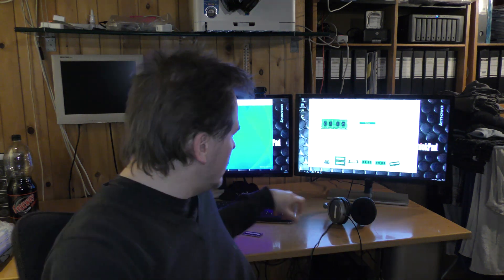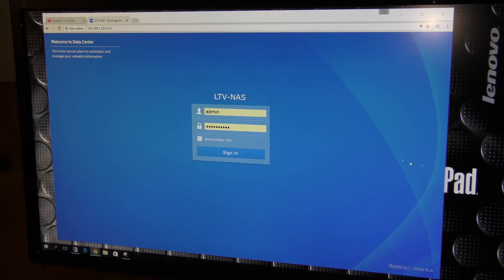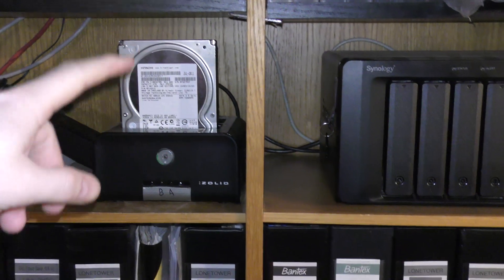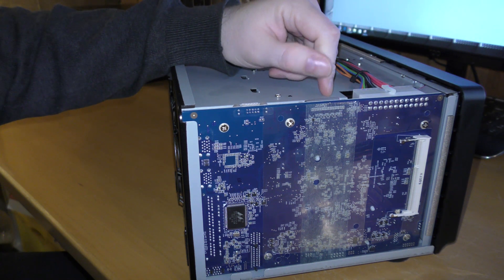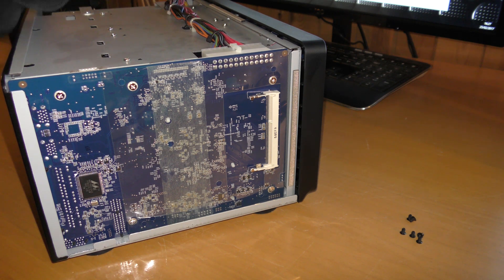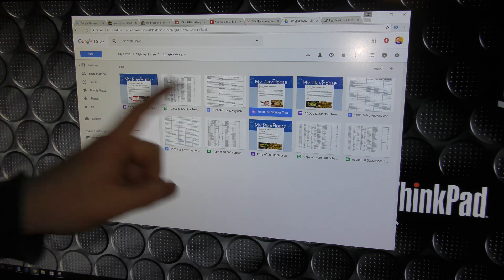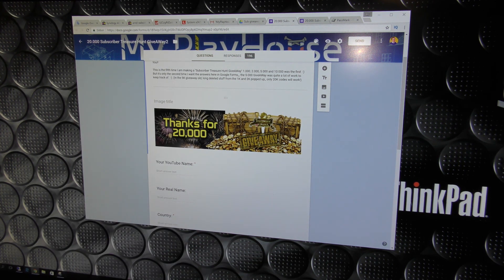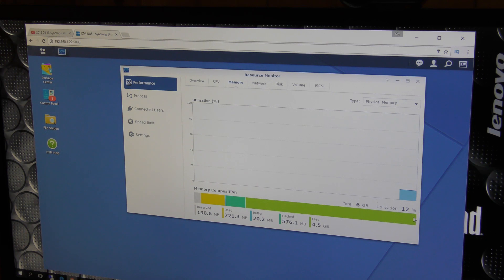Synology DiskStation DS1815+ Upgrading to 6GB of RAM - 484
Synology 1815+ comes standard with 2GB of RAM. I got an 4GB block out of an broken laptop. And I use it to upgrade my NAS to 6GB of RAM.

Link to the Synology 1815+ and more

Link to Synology 4GB DDR3 RAM
Link to Kingston 16GB upgrade Kit
Link to Crucial 16GB Kit (2 x 8GB)